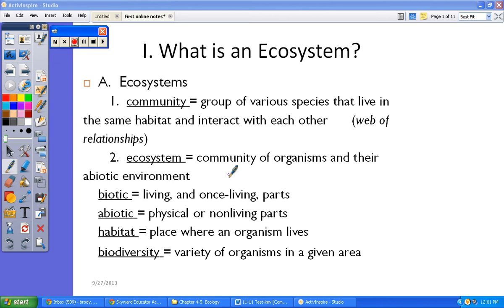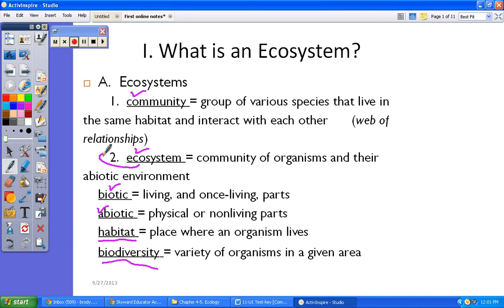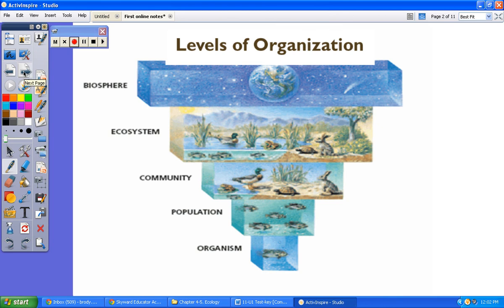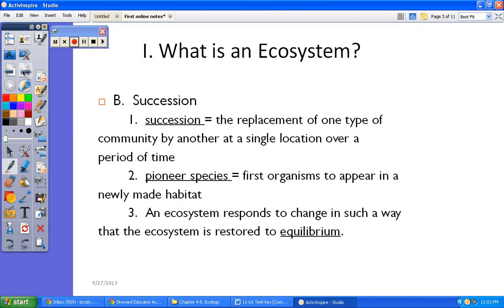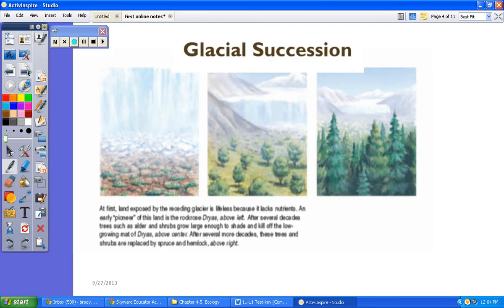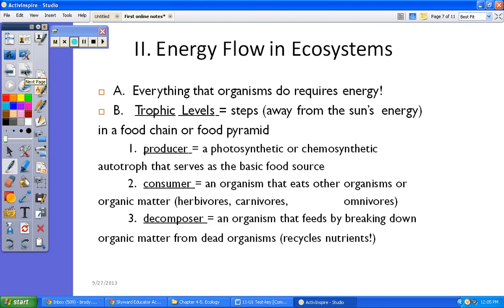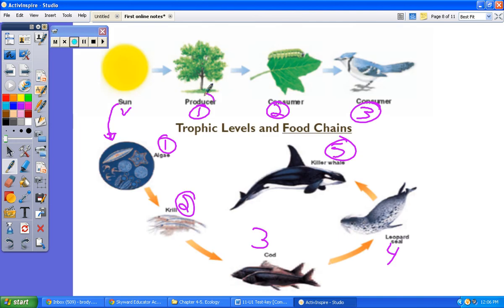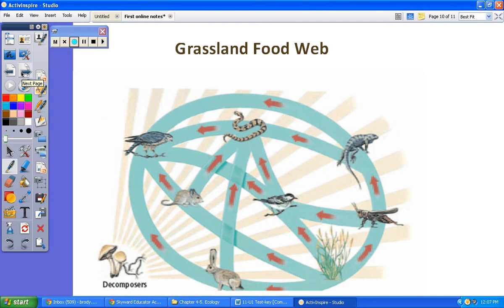ecosystems and foodwebs